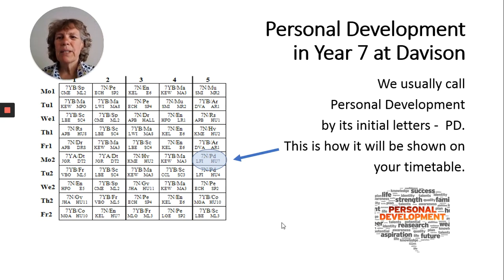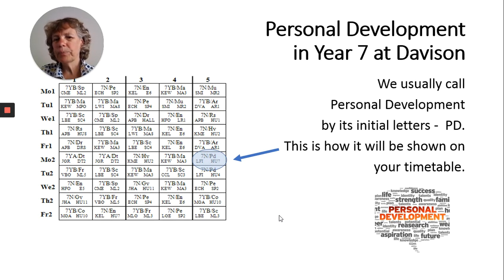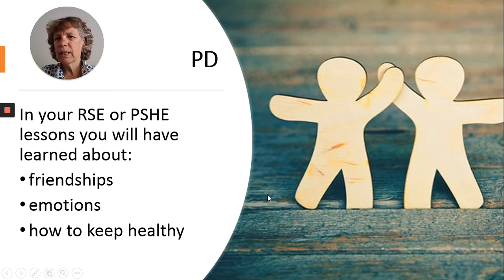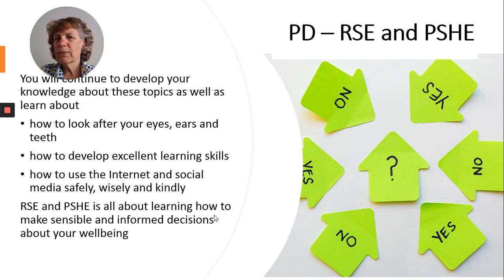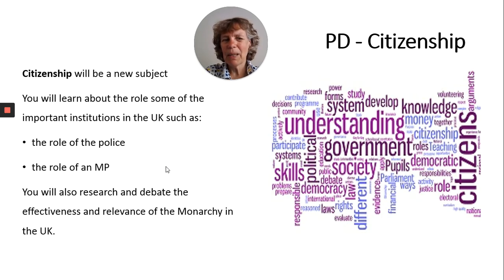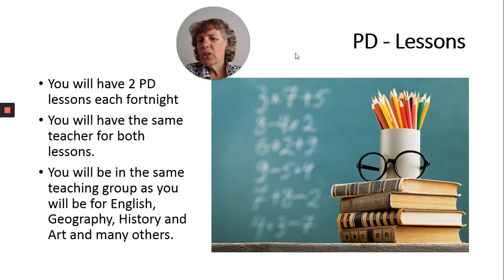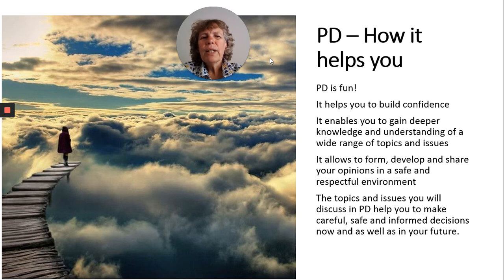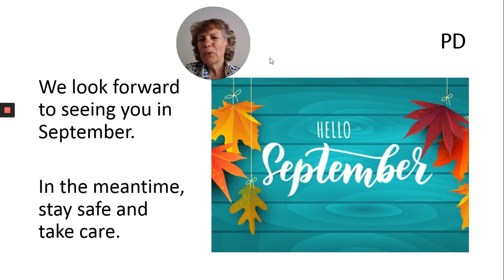Welcome to PD at Davison